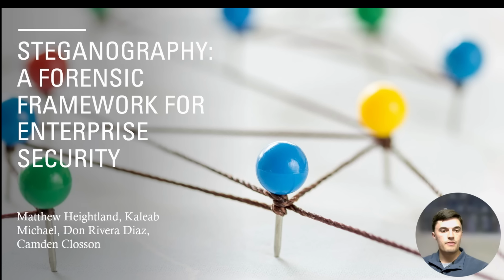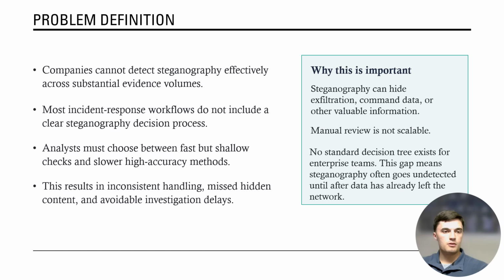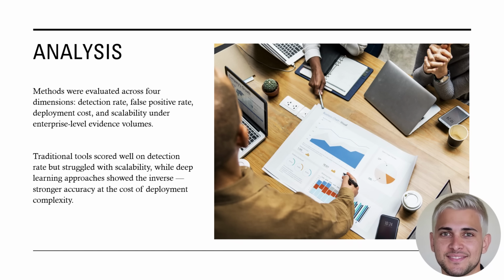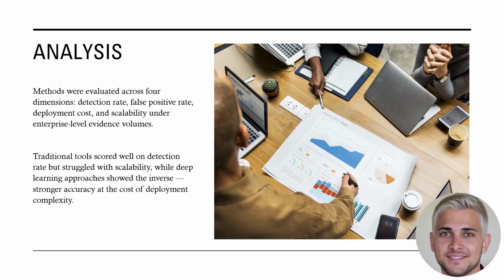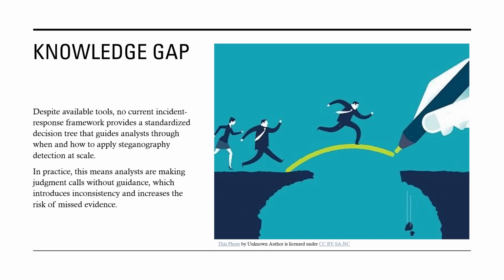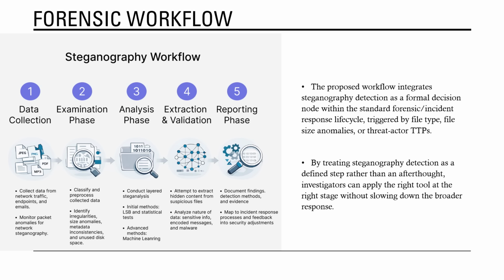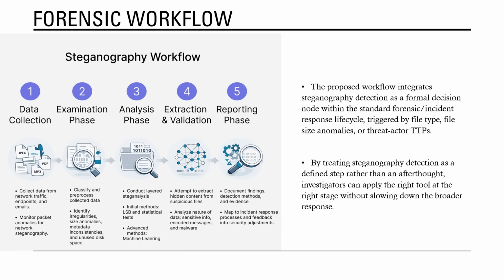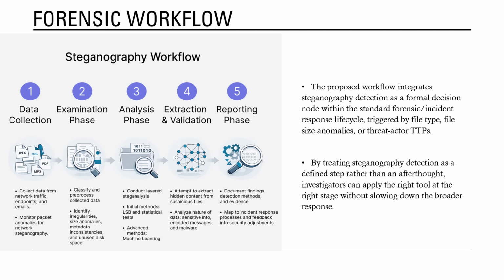Steganography: A Forensic Framework for Enterprise Security